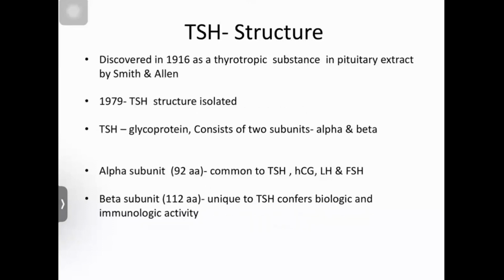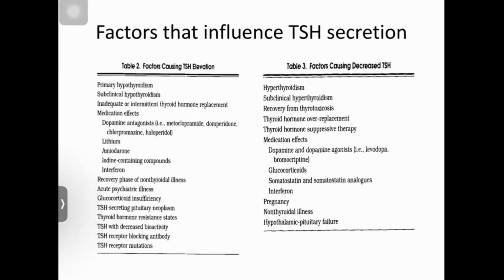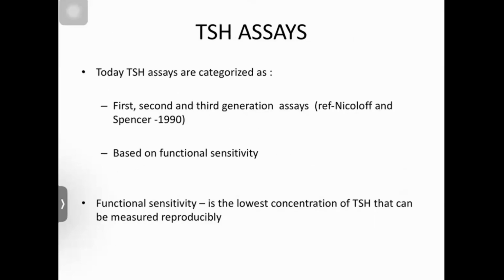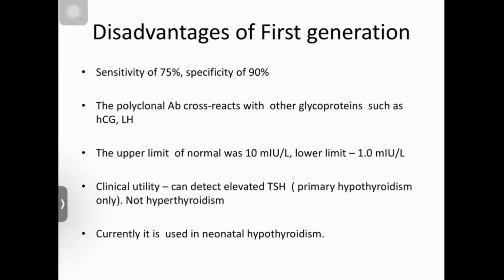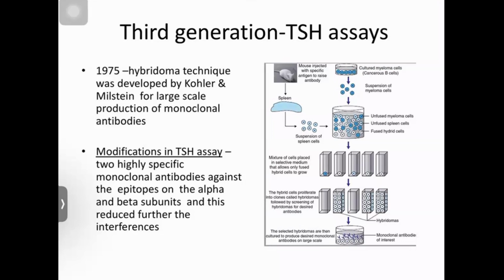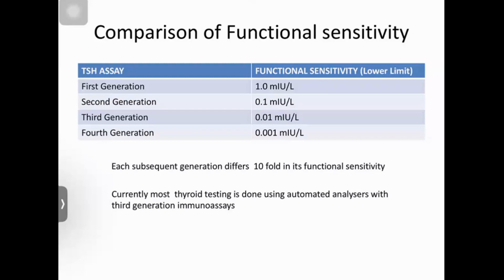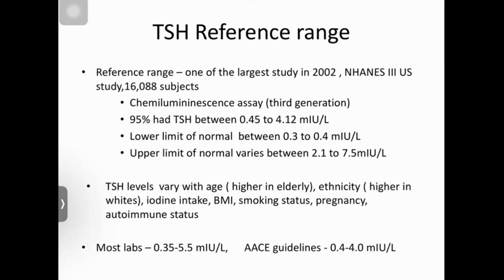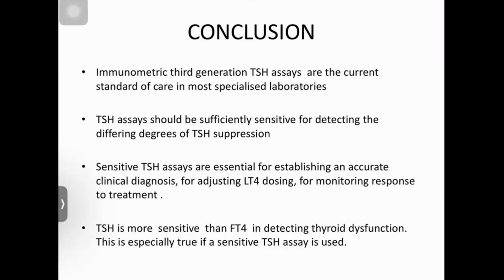TSH ASSAYS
Mastering TSH assays
TSH - Training Video
Thyroid t3 t4 tsh normal values | Thyroid test normal range
TSH and Thyroid Function Tests | UCLA Endocrine Center
TSH Test in Hindi | Thyroid Stimulating Harmone | tsh report in hindi

TSH Receptor Antibodies: Nomenclature, Functionality and Assay Comparison
Thyroid profile T3 T4 TSH test in Hindi | Thyroid function test kya hota hai?
TSH Results / Levels: How to explain in 80 seconds
High TSH (Thyroid Stimulating Hormone) Values !
Dr Muhamed Faizal Ayub
Endocrine Surgery
Apollo Spectra Hospitals, Chennai